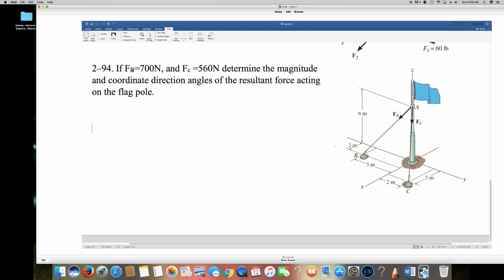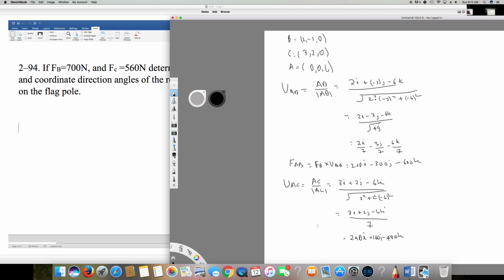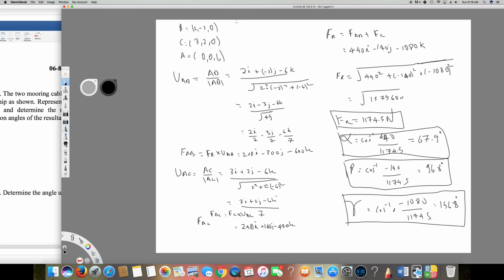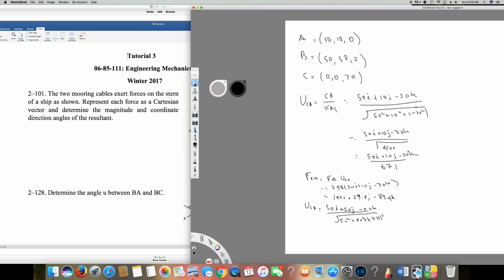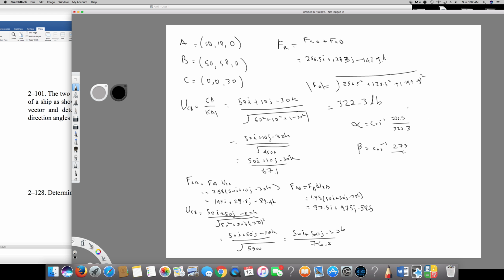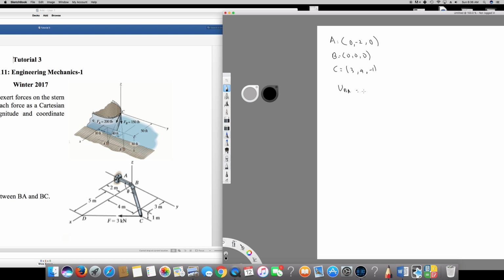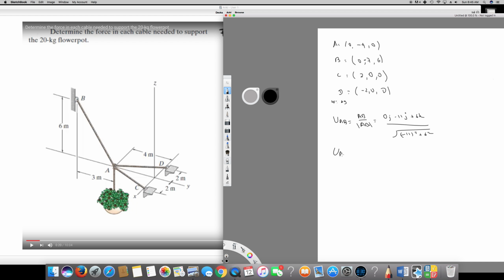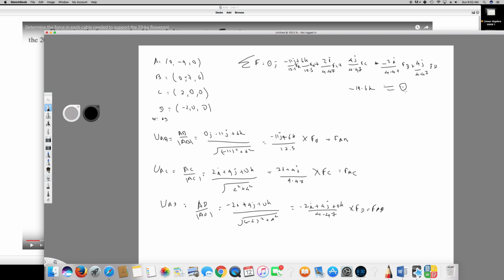Equilibrium Questions - Forces On Particles (Cartasian Vectors) Unit vectors